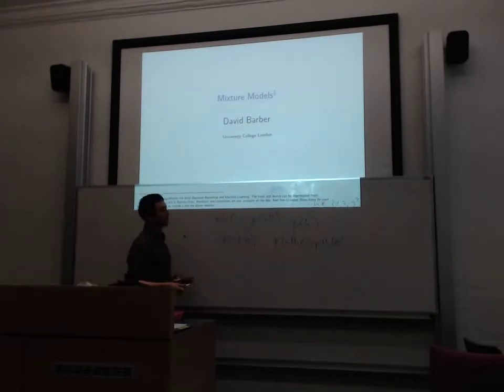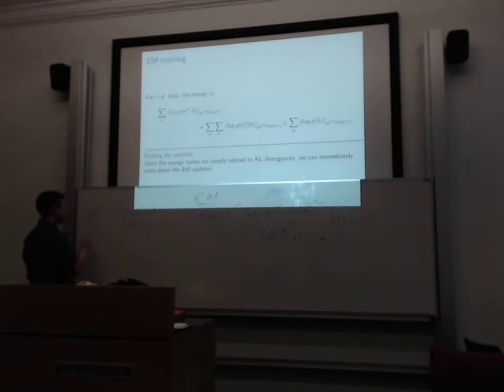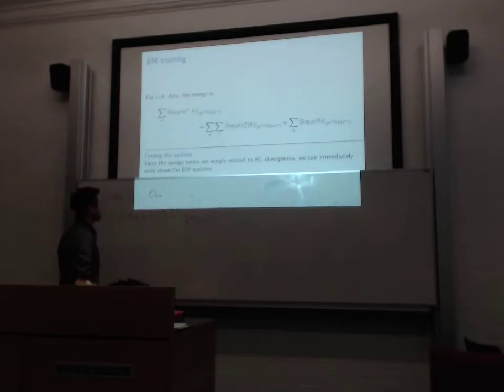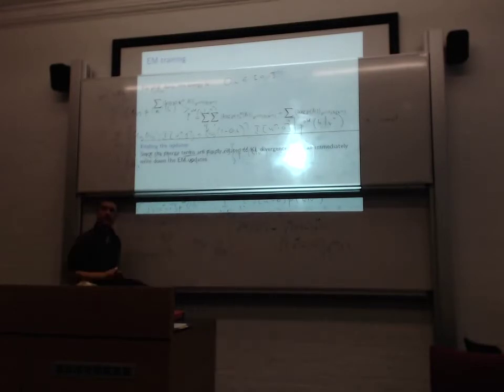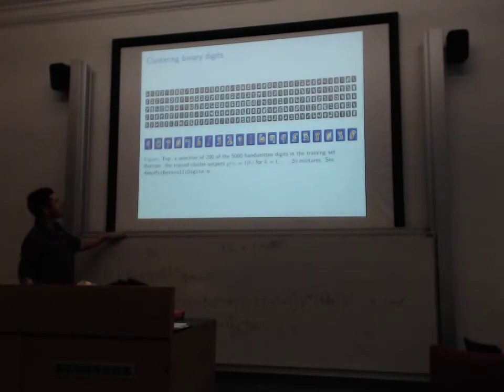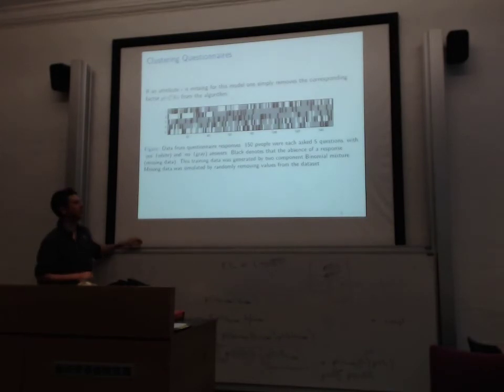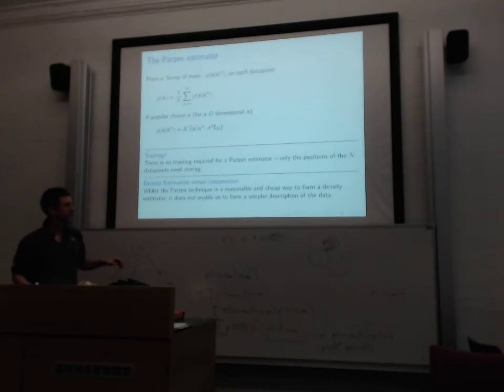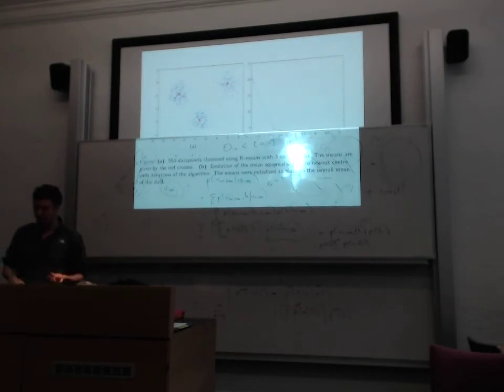Graphical Models Lecture 8 Part 1